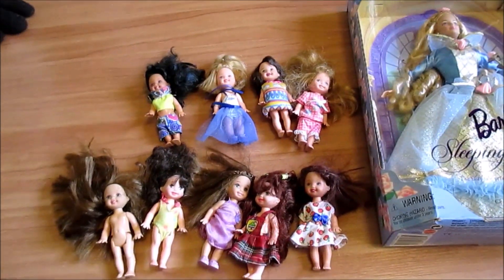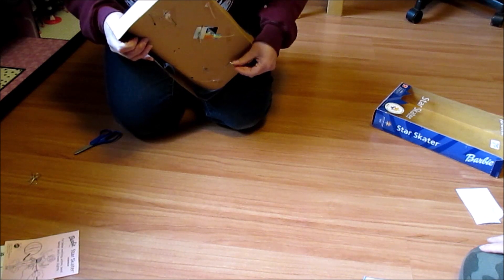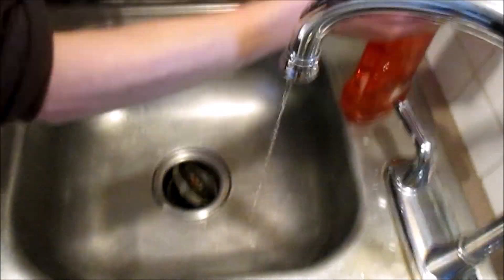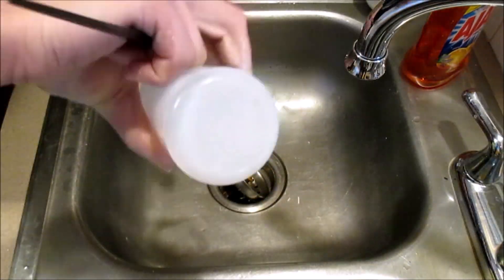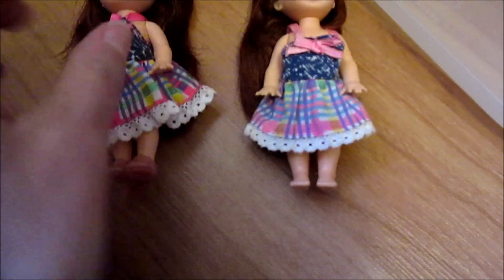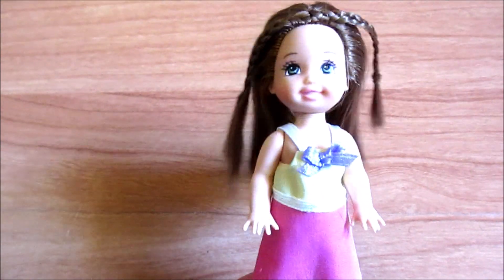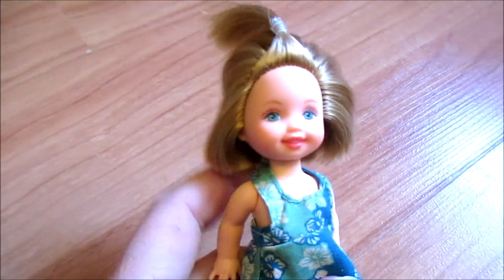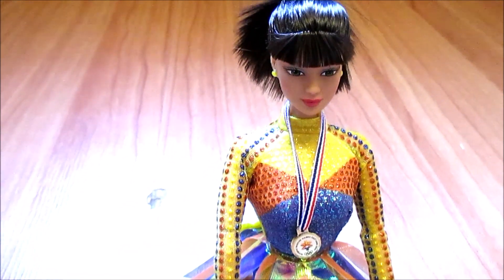Dolly Transformation: A Cluster of Kelly!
It's not every day that I find Kelly dolls.  These cuties came from Saver's and were in need of some attention!